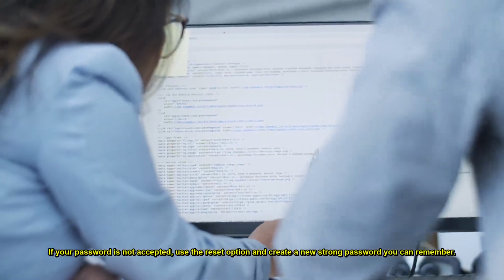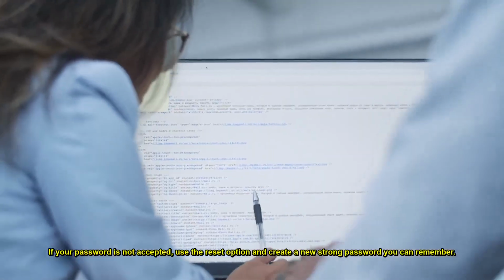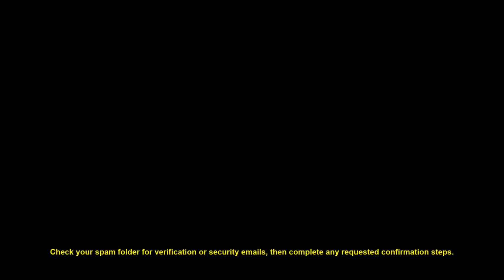How to disable Sudowrite content suggestions on browser - Quick Tutorial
In this quick tutorial, we'll guide you through the simple steps to disable Sudowrite content suggestions on your browser. Whether you're looking for a distraction-free writing environment or just want to customize your writing experience, this video has you covered! Watch now to enhance your productivity and take control of your writing process.